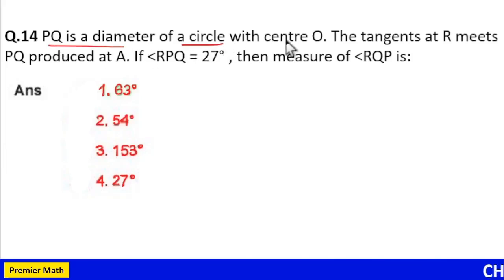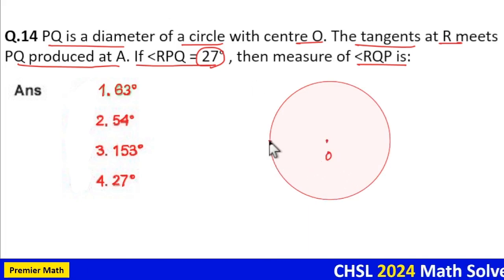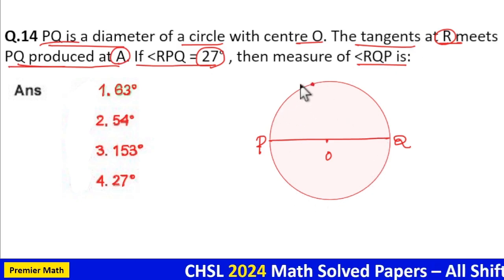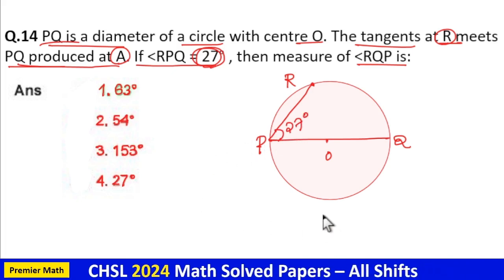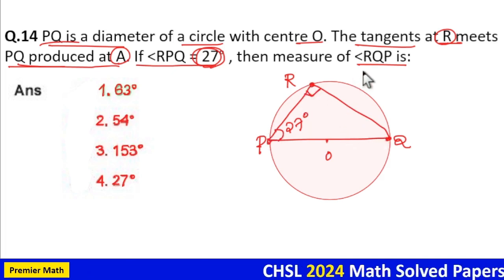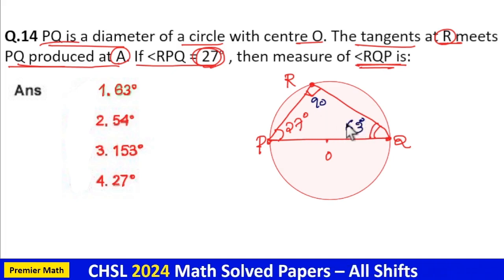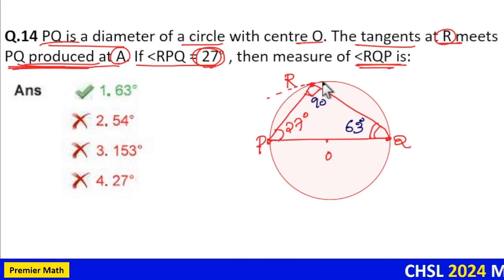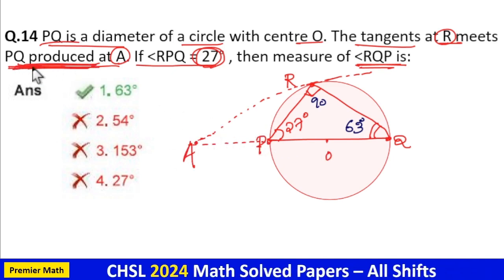PQ is a diameter of a circle with Centre O. The tangents at R meets PQ produced at A. If RPQ = 27° ,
PQ is a diameter of a circle with Centre O. The tangents at R meets PQ produced at A. If RPQ = 27° , then measure of RQP is: